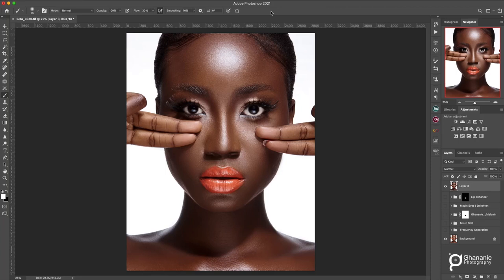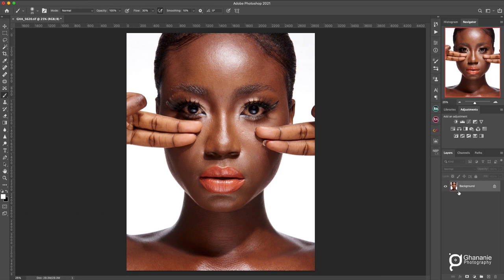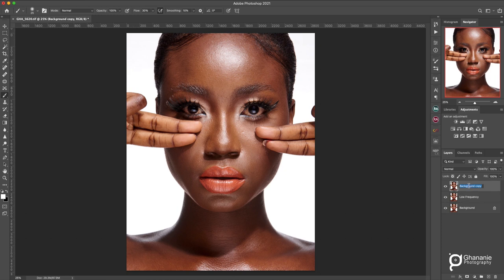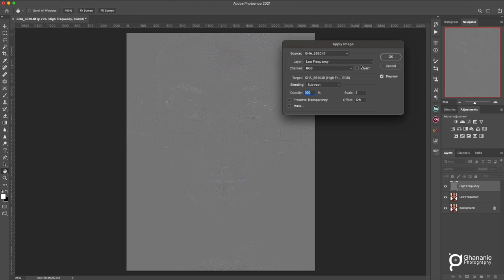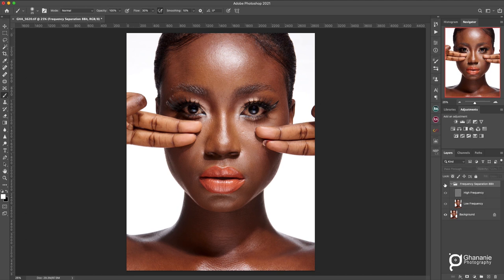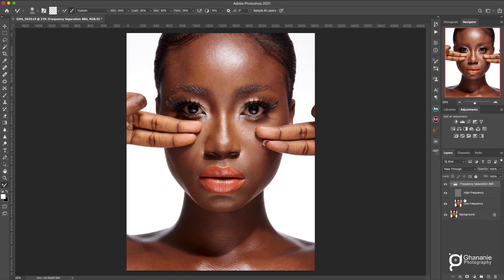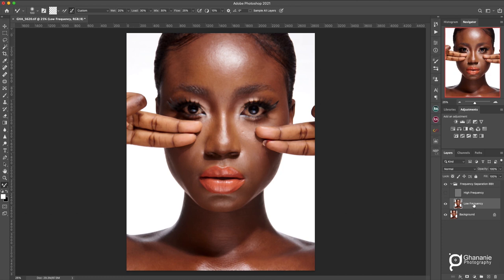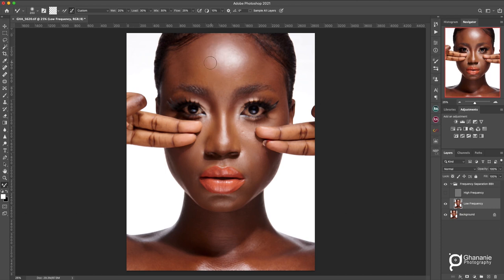Frequency Separation Using Median | Photoshop Tutorial | Mixer Brush Tool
What’s up YouTube, welcome to Ghananie Photography, my name is Don Alabee. Today I’ll take you through frequency separation using median. I’m sure most of you are used to frequency separation using gaussian blur.

This tutorial is a basic frequency separation tutorial aimed at beginners. I’ll take you through how to do frequency, how to use the mixer brush tool in photoshop, mixer brush settings.

*iPhone 8+
*Zhiyun Smooth4

EDITING SOFTWARE

*CaptureOne Pro
*Adobe Photoshop

*FiLMic Pro
*Videoleap
*Canva

I'm a Ghanaian based professional photographer. This channel is dedicated to photography vlogs, behind the scenes, tutorials and tricks. I do tutorials mainly for Retouching Academy Panel, Capture One Pro and Photoshop. I feature BTS for other photographers as well.